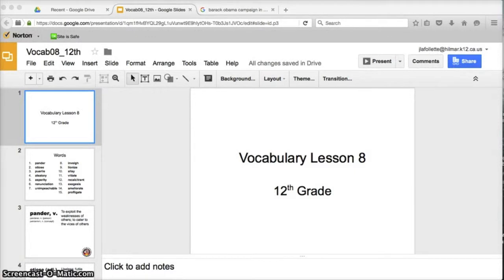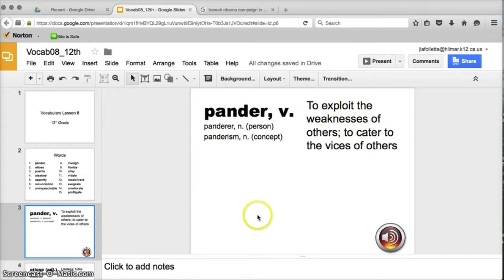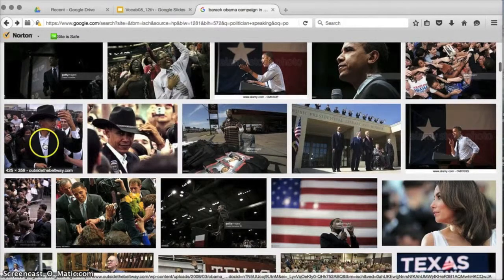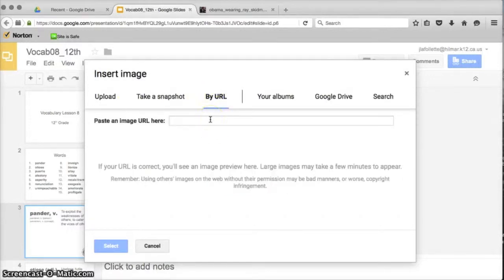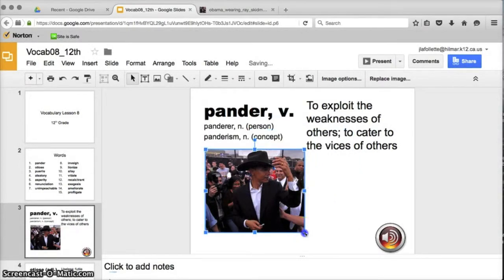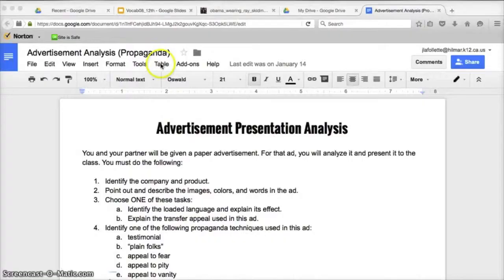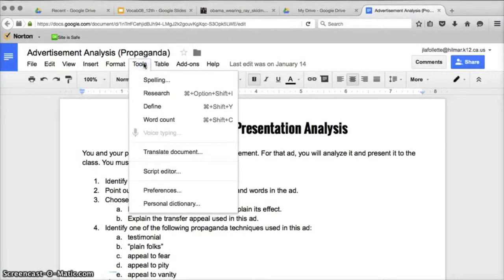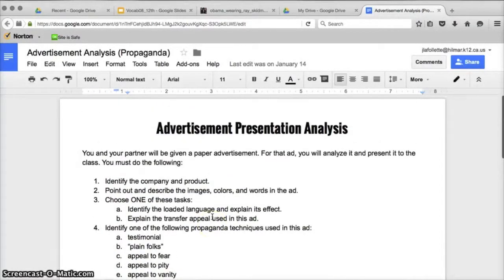Ed Tech Tuesday #18: Inserting Photos and Using Word Count